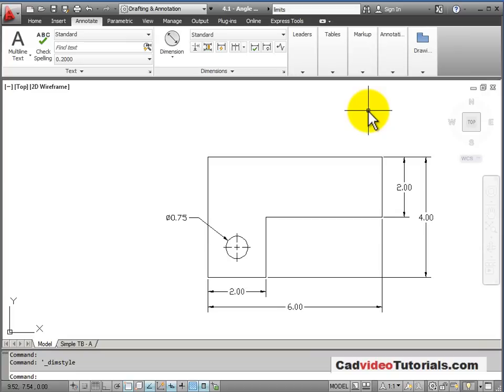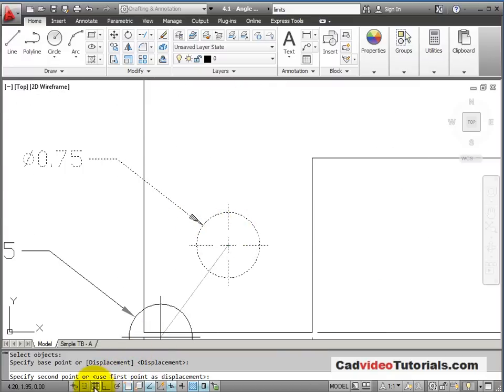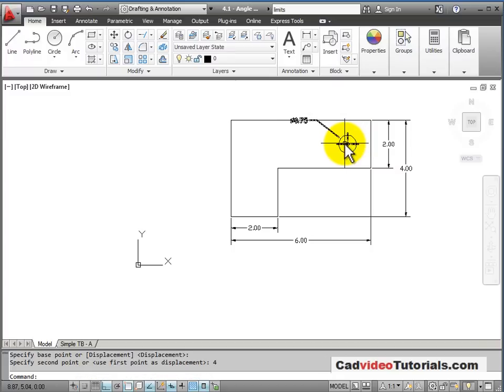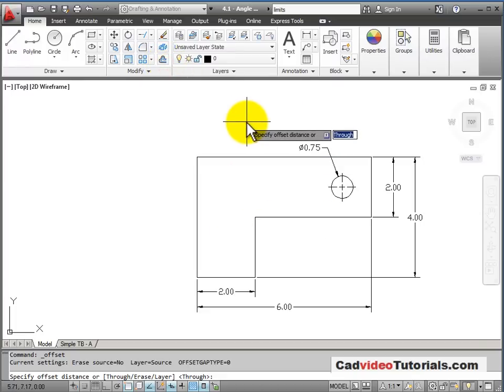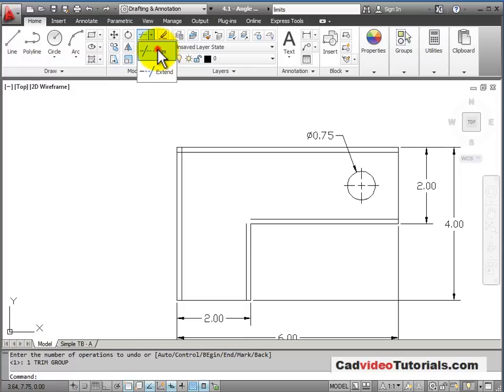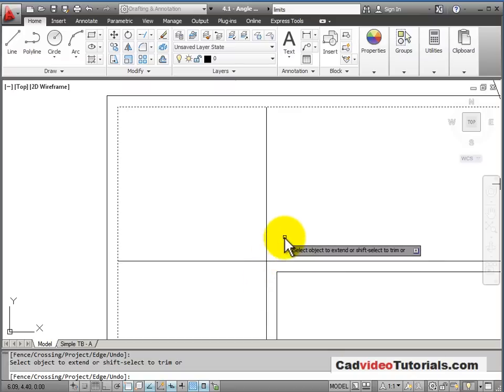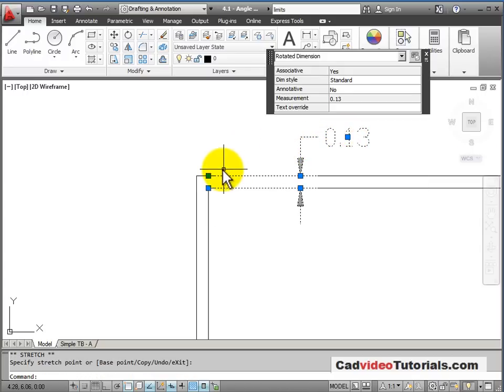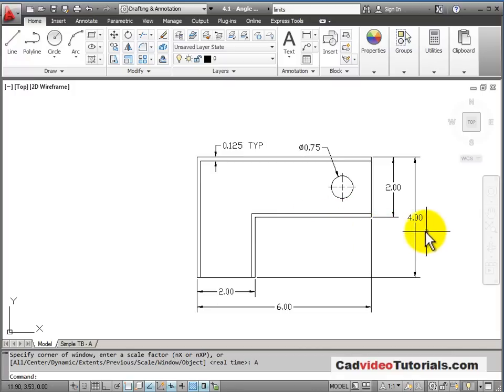AutoCAD 2012 Tutorial - 4.6 - Edit the Object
This is Step 6  of a series of video to demonstrate the Workfow of creating a drawing in AutoCAD. This step, you will edit drawing object using move with pick selection and grips, offset, trim and extend.